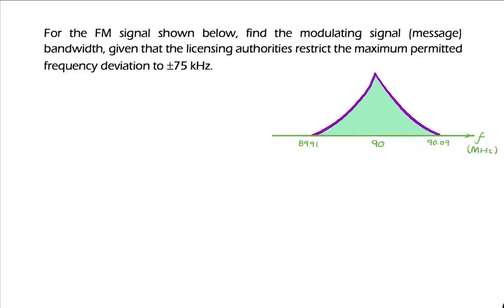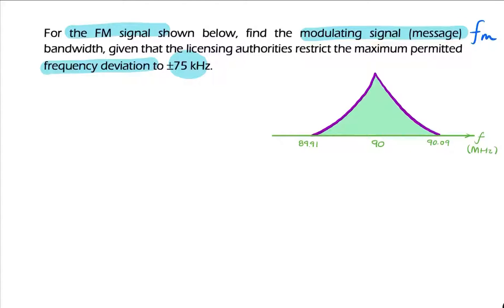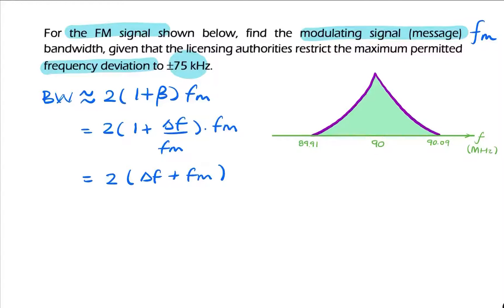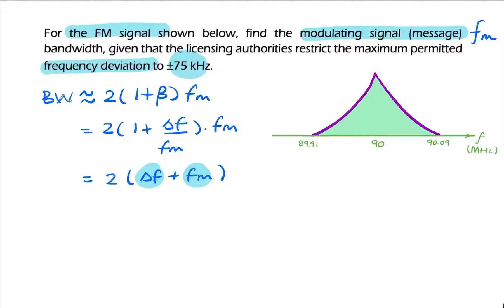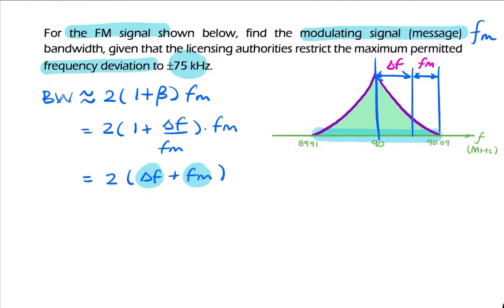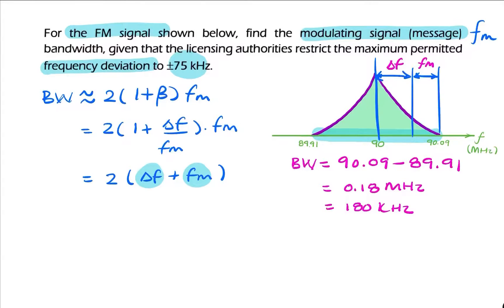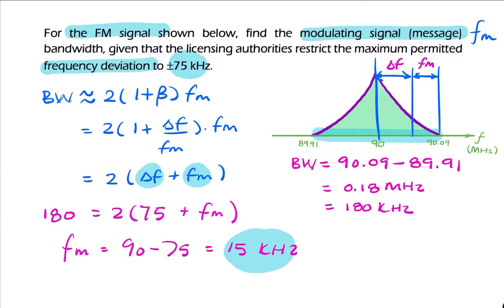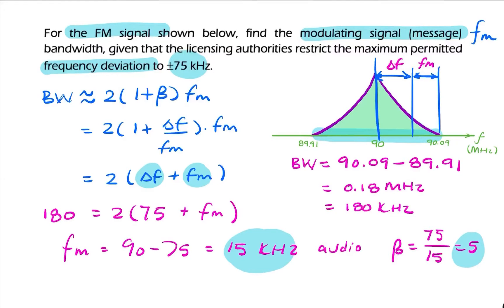PS4: Message bandwidth from FM bandpass bandwidth